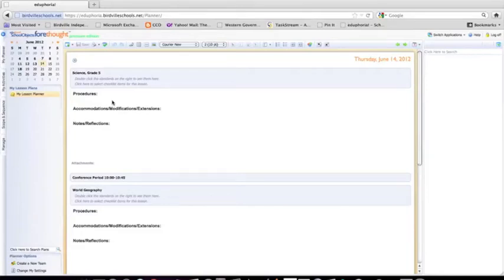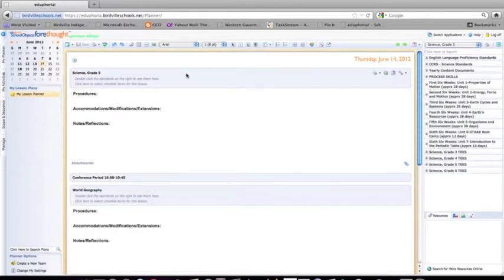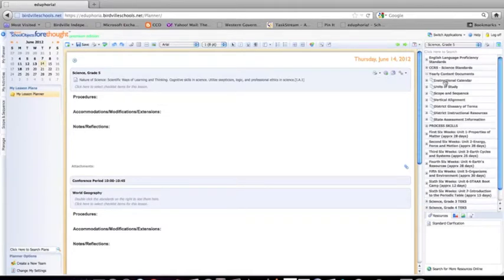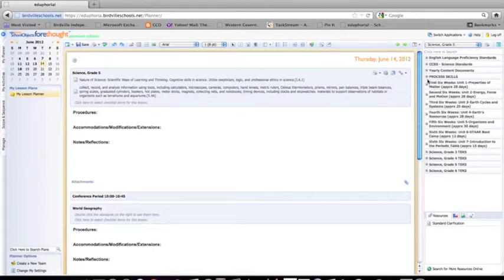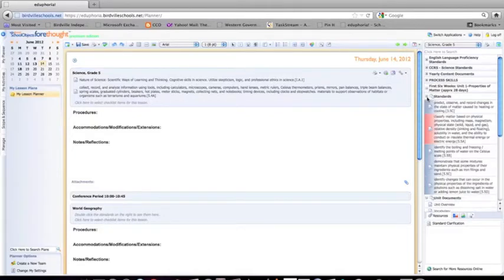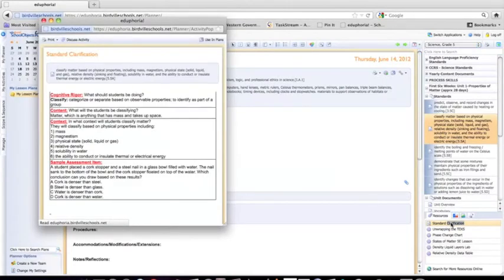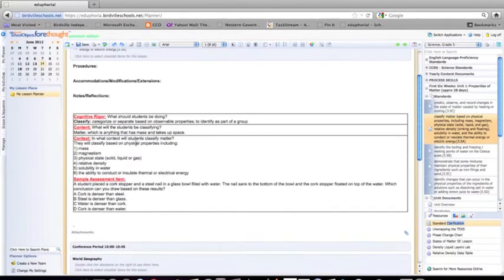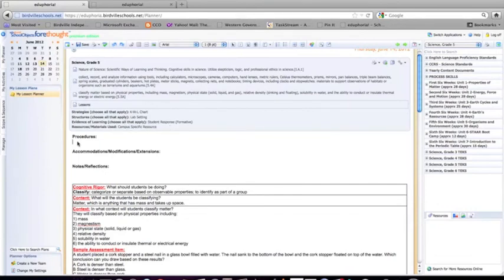Forethought Demo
ForethoughtDemo